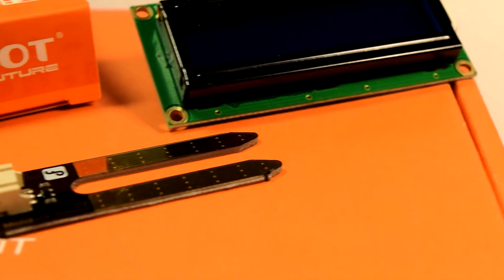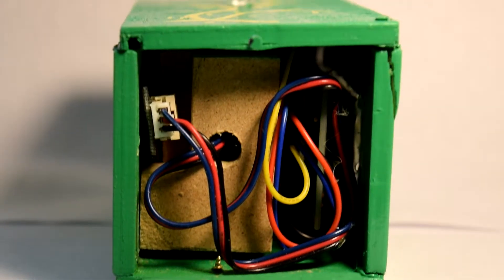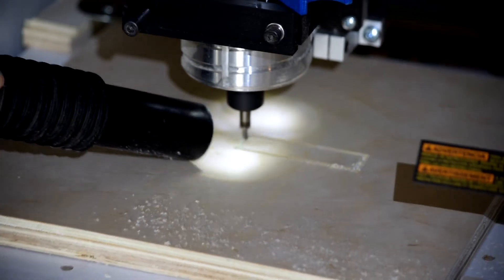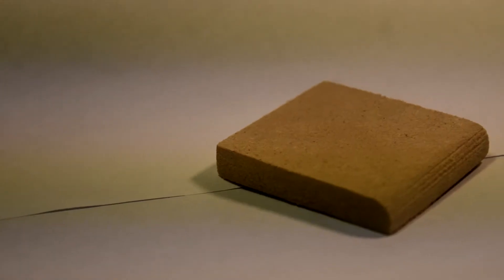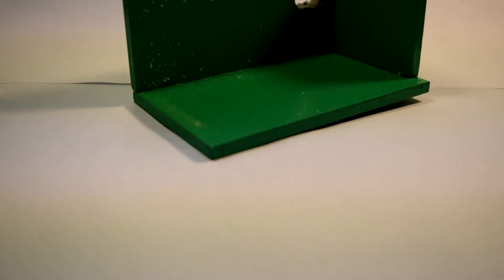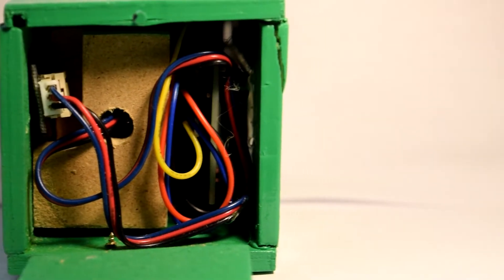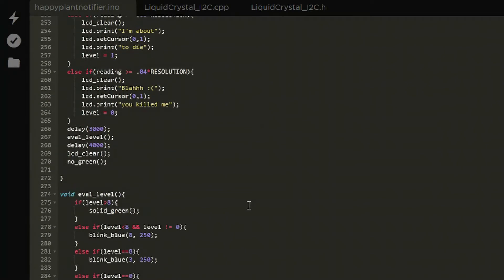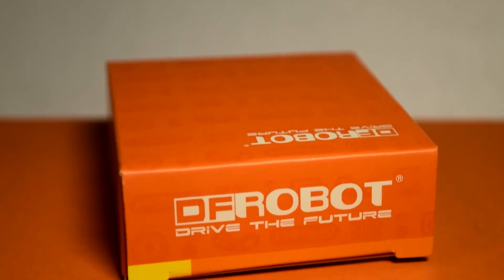IoT Plant Moisture Sensor Build Log